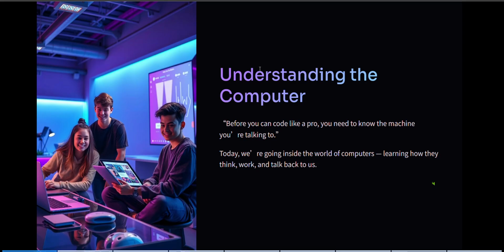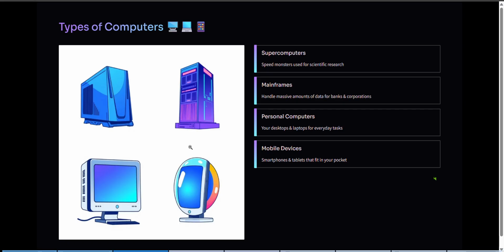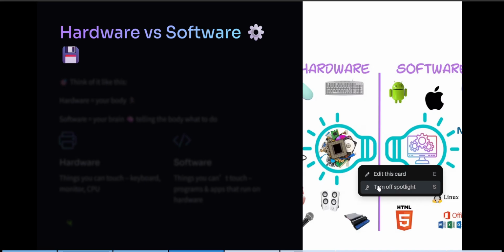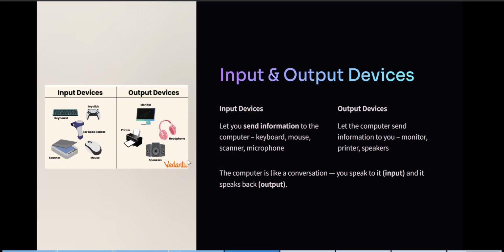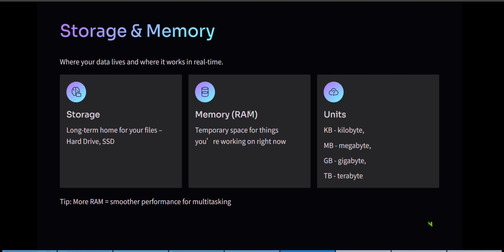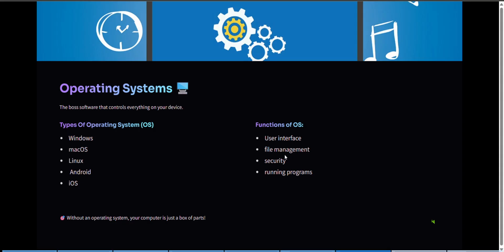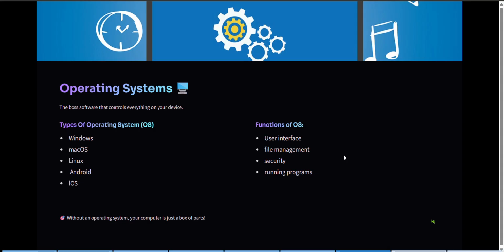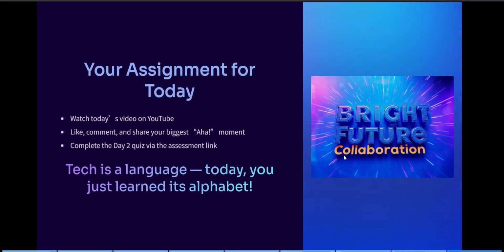Understanding the Computer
Welcome to Week 2, Day 2 of the Tech4Teens Bootcamp! 🚀
Today, we’re breaking down how computers work — from the machines in research labs to the smartphones in your pocket.

In this video, you’ll learn:

The different types of computers 🖥💻📱
The difference between hardware & software ⚙️💾
Input & Output devices and how they communicate
Storage vs Memory (RAM), plus what KB, GB, and TB mean
Why the Operating System is the boss of your device 🖥